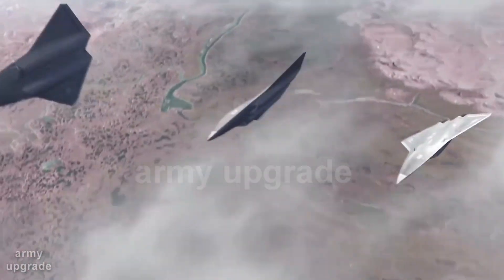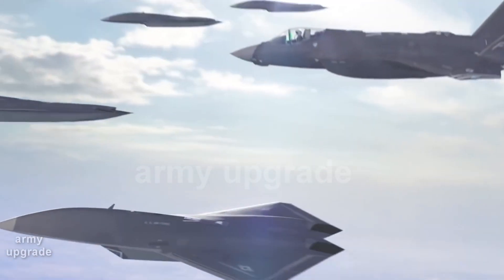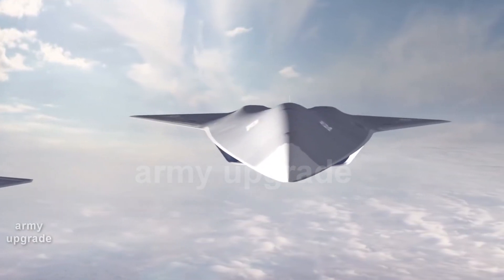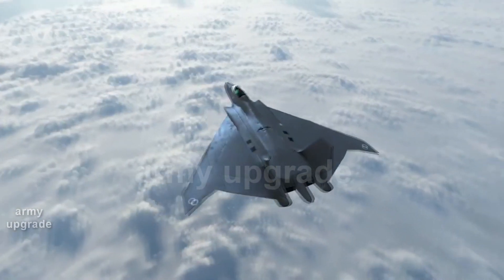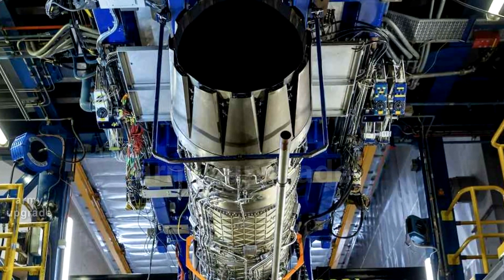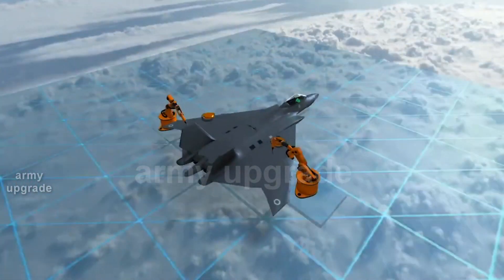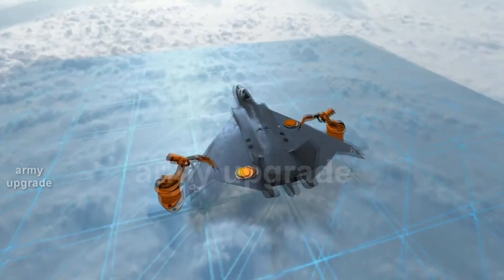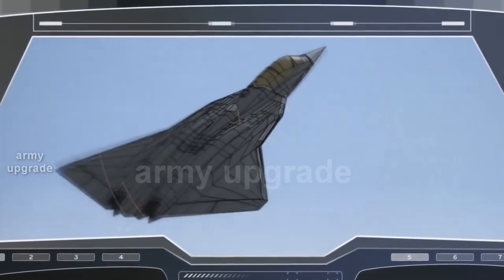1 MIN AGO THE SECRET TECHNOLOGY OF BRITAIN'S SIXTH-GENERATION TEMPEST FIGHTER WAS REVEALED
Today we are taking a look at the Tempest fighter jet. Earlier, the UK Royal Air Force revealed a sixth-generation fighter jet called Tempest. The development of the future stealth fighter is gaining momentum, with BAE Systems showing tests of the Martin-Baker ejection seat, which uses a missile skid.